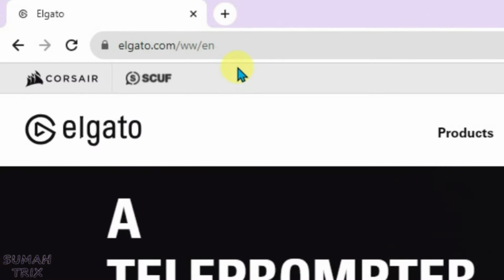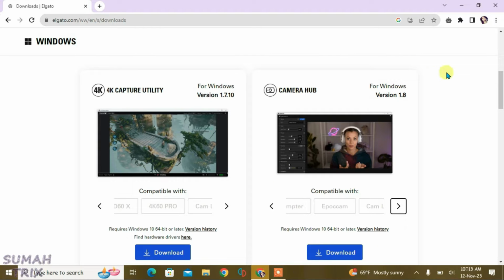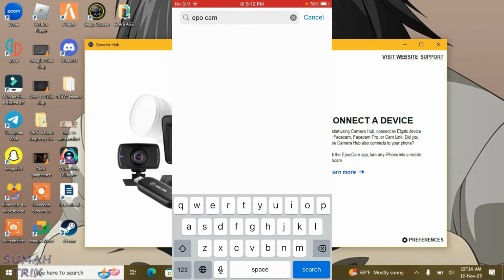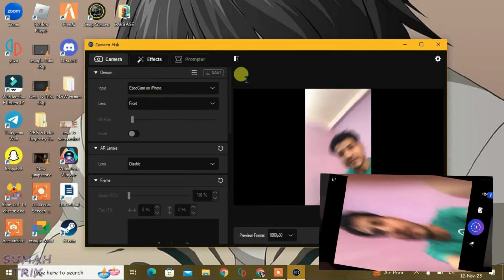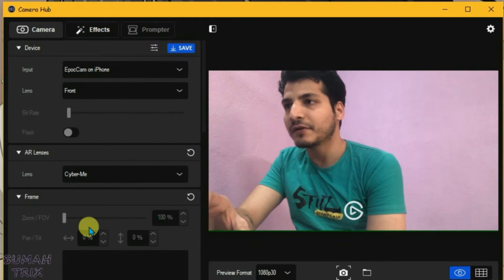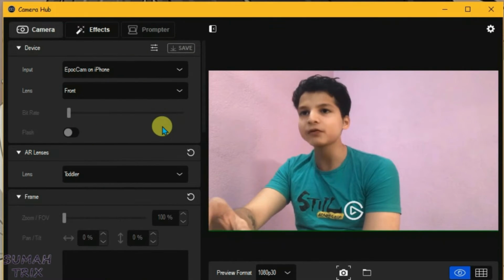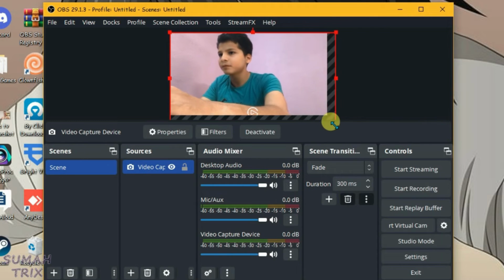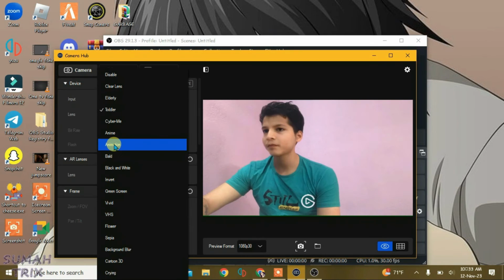OBS Face Filters | How to add face filters in OBS Studio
In this video, i will show you how you can use cool face filters in obs live streams. You can now use very amazing AI face filters for live streaming on obs.

Topics covered:
- how to use face filters in obs
- obs face filters
- use ai face filters in obs live streams